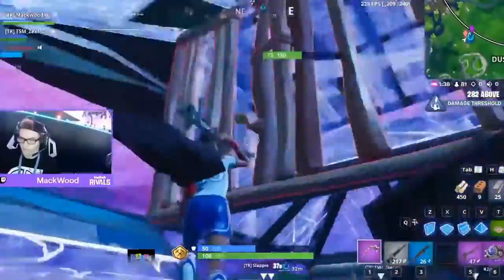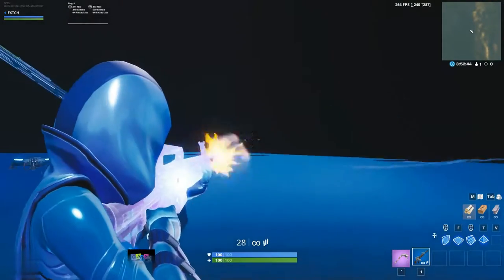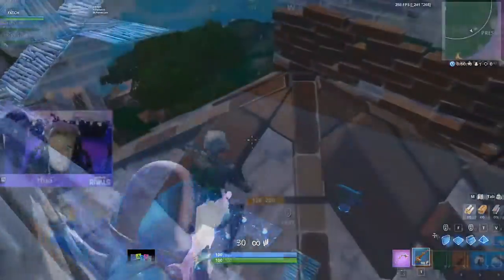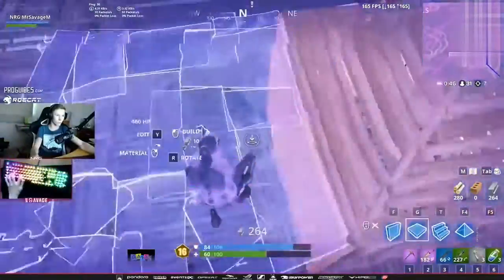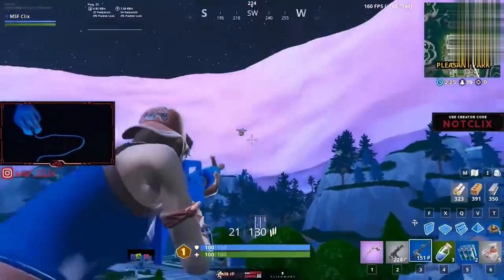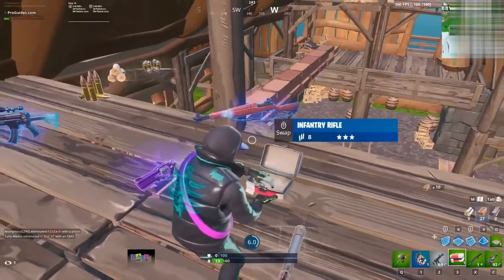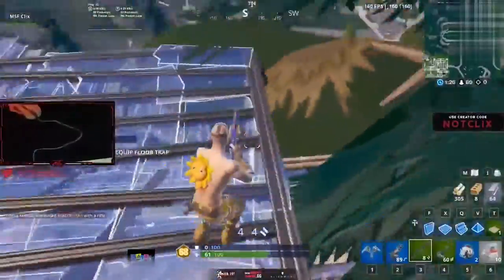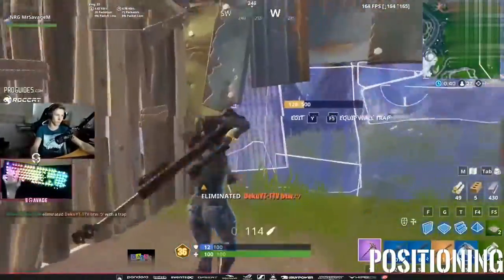How To Outplay Better Players In Season 10 Fortnite - Get Better Faster In Fortnite Season 10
How to outplay better players in season 10 fortnite -  (Fortnite How To Win - Season 8 Tips) Our Fortnite tips and tricks guide goes through the ins-and-outs of what you need to know to get better at this high-skill cap game Fortnite Tips: How to Win in Fortnite (PC, Xbox One & PS4) Choose The Landing Spot Wisely
My take on ''How to beat players that are BETTER than you at Fortnite'' Buy How to get better at Fortnite Battle Royale: Read 2 Kindle Store Reviews - Amazon
 in fortnite season X how to win solo fortnite how to win solo in fortnite season 10 how to win your 1st game in fortnite season 10 mechs megatron tips in fortnite

How To Beat Fortnite Tryhards - Download Free (2019) - Ringmobi

 skins,fortnite skins try hards use, how to beat fortnite tryhards, how to beat sweaty tryhards in fortnite,fortnite,how to kill sweats in fortnite season 8, how to get   to win season x, fortnite how to win season 10, fortnite season x Use the Combat Pro Controller Layout []

How To Beat Sweaty Tryhards Fortnite - Download Free (2019) - Ringmobi Fortnite Battle Royale is the FREE 100-player PvP mode in Fortnite

 how to improve fortnite how to win solo fortnite how to win solo fortnite tips how to win solo fortnite tips and tricks the goblin fortnite

Смотреть ✅ Fortnite How To Kill Tryhards онлайн в хорошем качестве на устройствах Android или iO

How To Win Solo in Fortnite Season 10 | Fortnite New Update
 In this video, I go over how to beat tryhards in Fortnite season 8
 fortnite tips how to beat good players in fortnite how to beat the good players in fortnite how to get better at fortnite how to win against good players in fortnite

How to BEAT THE GOOD PLAYERS in Fortnite  fortnite how to get good at fortnite how to win in fortnite More Wins ninja on how to get good at fortnite rodey rodey bros rodeybros tips tricks Xbox Xbox fortnite
Top 5 BEST Fortnite Builders YOU NEED TO WATCH IN SEASON 10  How to improve at Fortnite Battle Royale with these Fortnite Pro tips on … BattleRoyaleTips  Welcome back guys i'm proud to be back with my Fortnite Pro Guides

info - how to beat pc players on fortnite suggestion

FarFxtch

SpookLuke